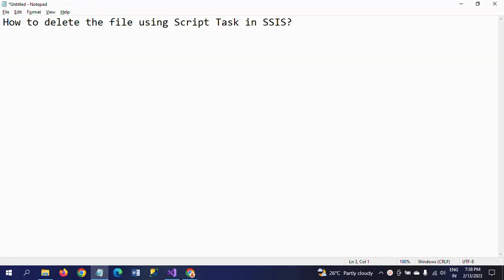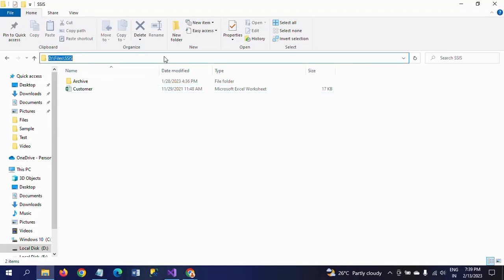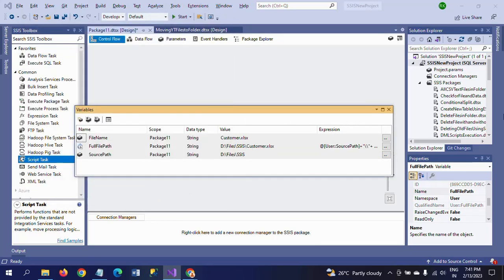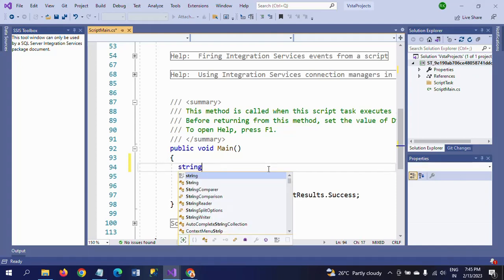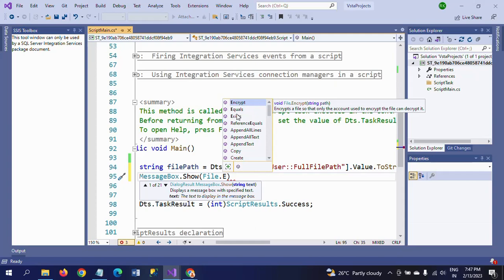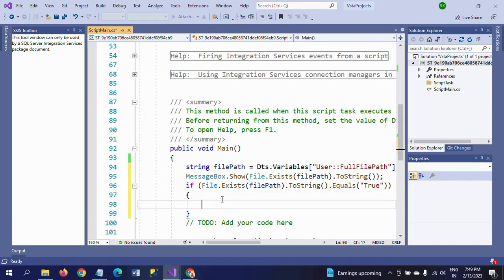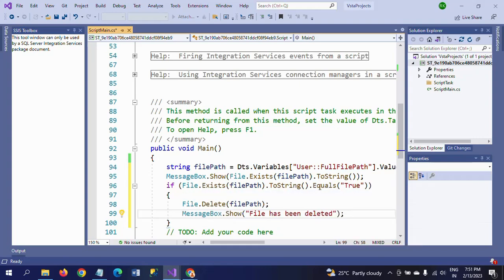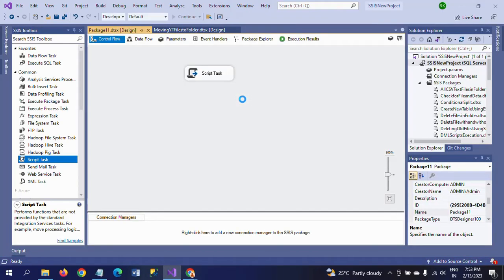SSIS||Delete File using Script Task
How to delete the file using Script Task in SSIS?
Following are the points to remember:
1. Create Three Variables
FileName with Value
SourcePath with Value
FullFilePath: SourcePath + FileName in Expression
2. Script Task and select ReadOnlyVariables of FullFilePath
3. string filePath = Dts.Variables["User::FullFilePath"].Value.ToString();
            MessageBox.Show(File.Exists(filePath).ToString());
            if (File.Exists(filePath).ToString().Equals("True"))
                File.Delete(filePath);
                MessageBox.Show("File Has been Deleted");